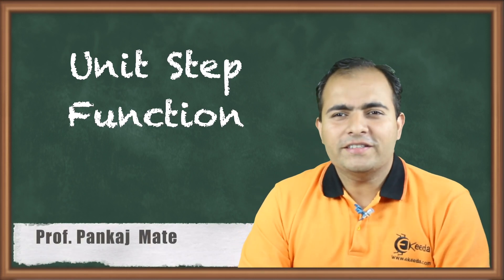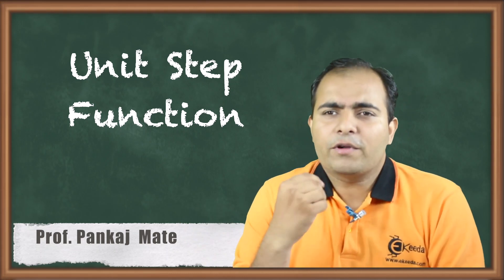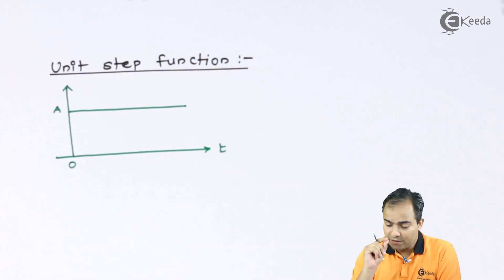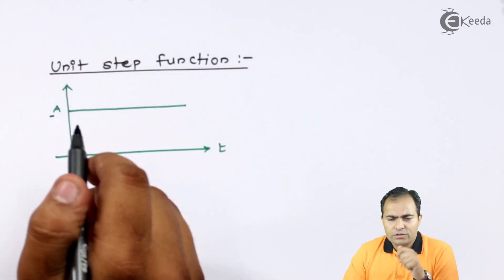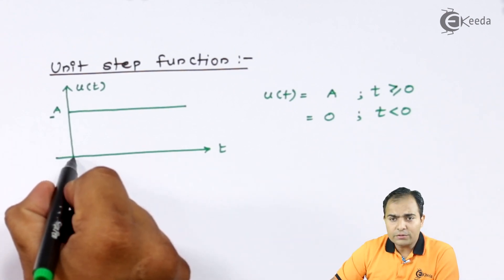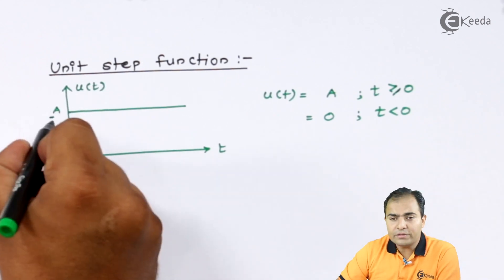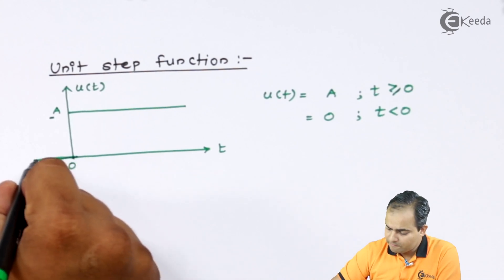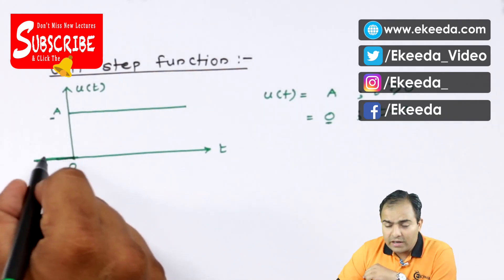Unit Step Function | Representation of Signals | Signals and Systems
In this enlightening video, we delve into the concept of the unit step function—an essential element in the study of signals and systems. Whether you're a student aiming to solidify your understanding or an enthusiast eager to explore new concepts, this video is designed to guide you through the intricacies of this fundamental topic.

Join us as we unravel the unit step function, examining its characteristics, representation, and practical applications in the realm of signal processing and system analysis. From its mathematical formulation to its role in modeling real-world phenomena, we provide a comprehensive overview to deepen your comprehension.

By the end of this video, you'll have a clear grasp of the unit step function's significance and how it contributes to our understanding of signals and systems. Are you ready to expand your knowledge? Press play and embark on this educational journey with us!